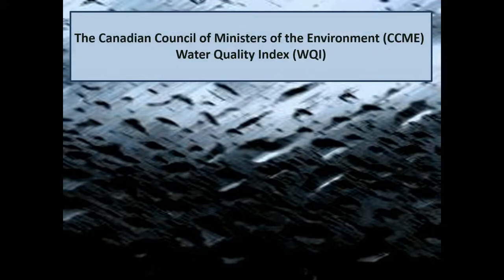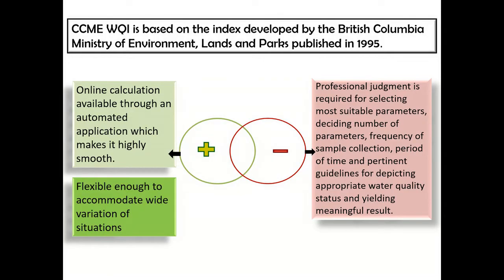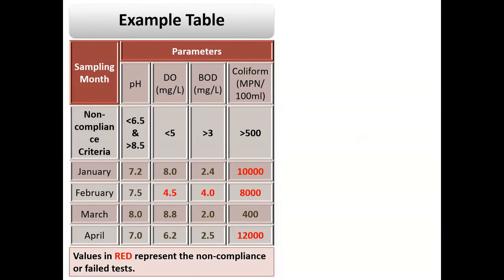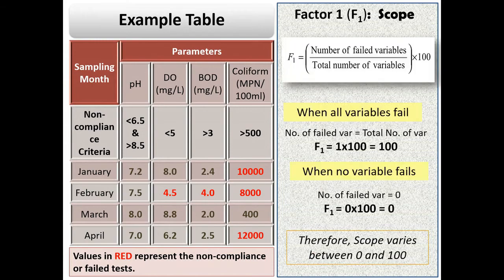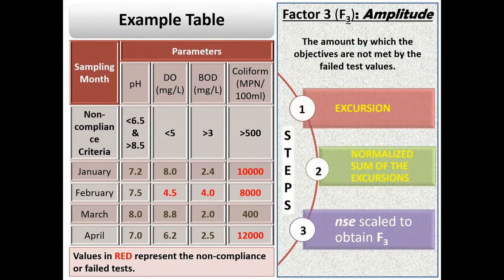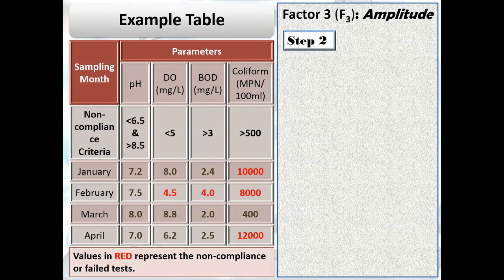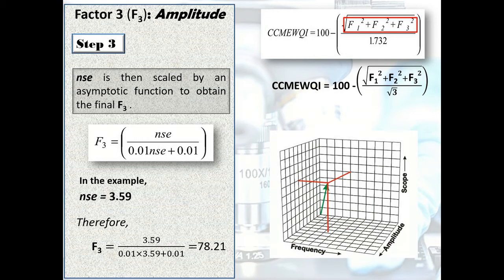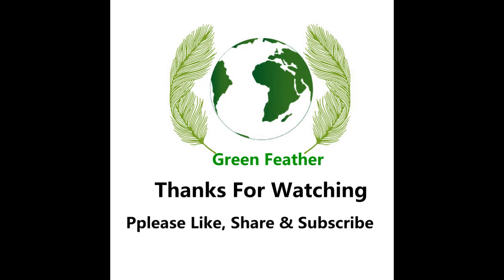Canadian Council of Ministers of the Environment(CCME) WQI|GreenFeather|Water quality index - PART 1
The concept behind CCME WQI calculation is discussed in this video. Water quality index provides a convenient means of summarising complex water quality data and facilitating its communication to a general audience.

To watch all videos